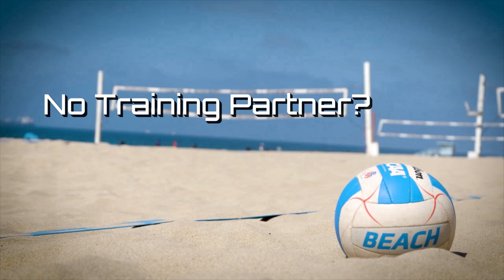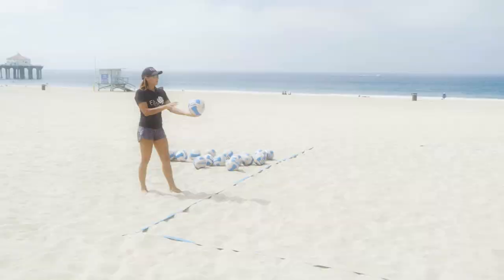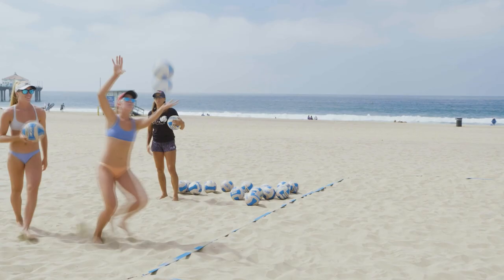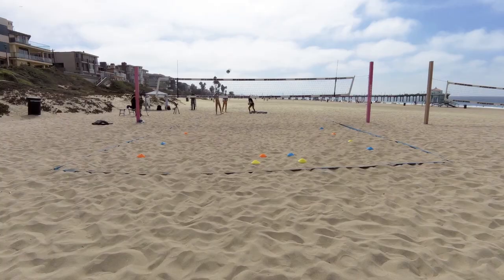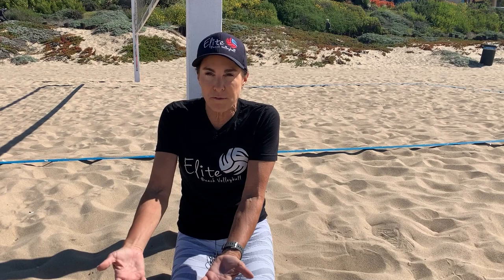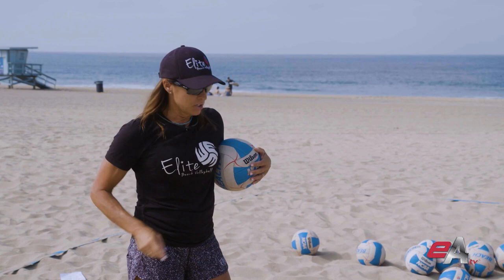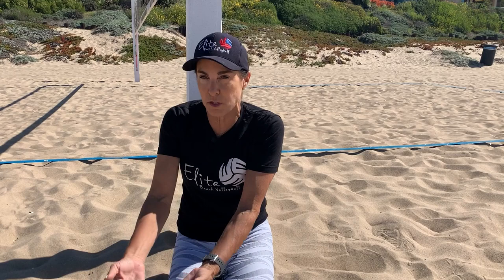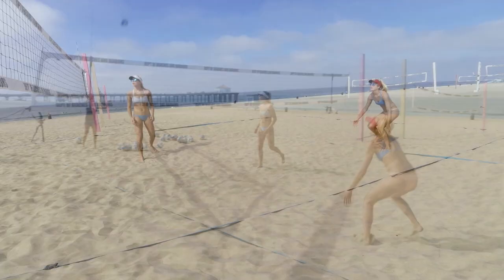Serve Better With Beach Volleyball Training Tips From 3X Olympian Holly McPeak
3X Olympian Holly McPeak Reveals Beach Volleyball Training Tips She Used  To Play In 3 Olympic Games and Earn 5 Pro MVP Honors...